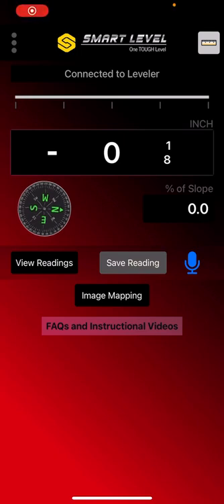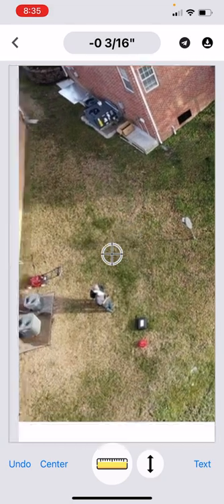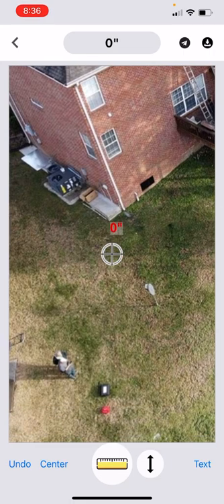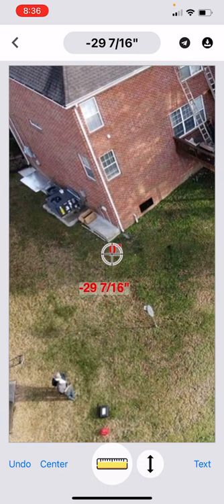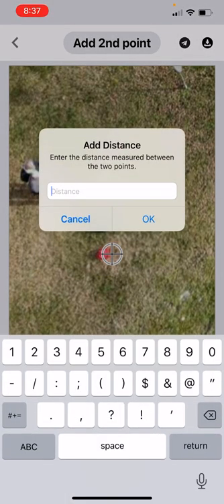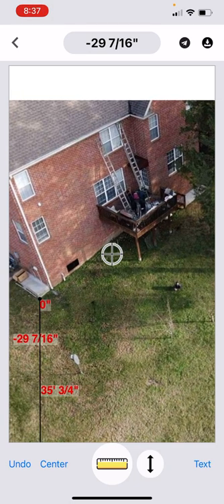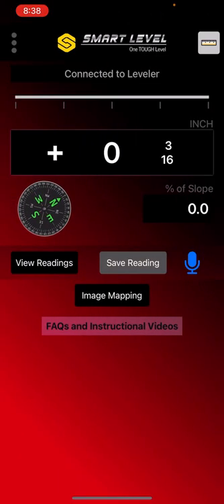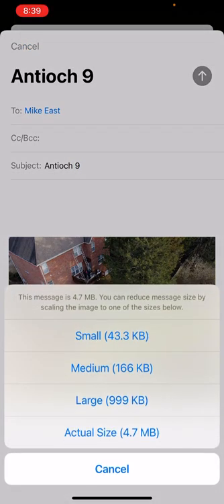SMART LEVEL - Image Mapping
This newest feature gives you the ability to drop a drone or aerial image of a property or job site into the app. Then you walk the property recording your height readings at various locations on the property directly into the image in real time